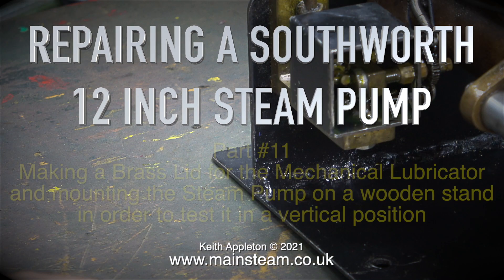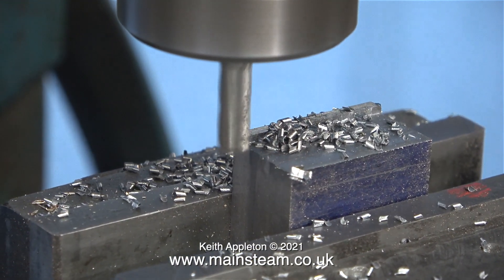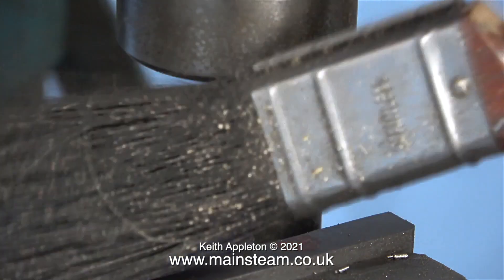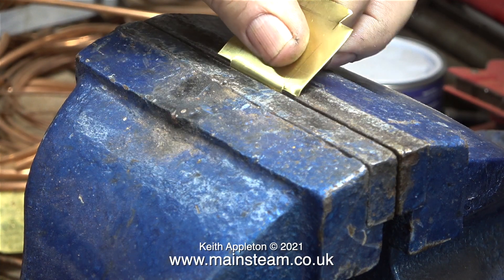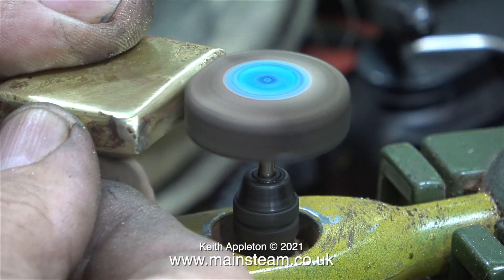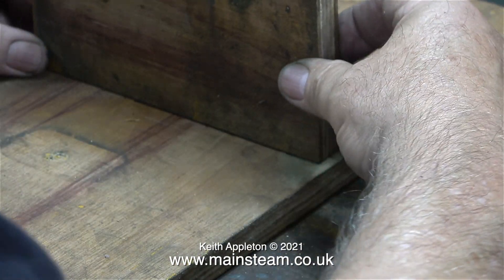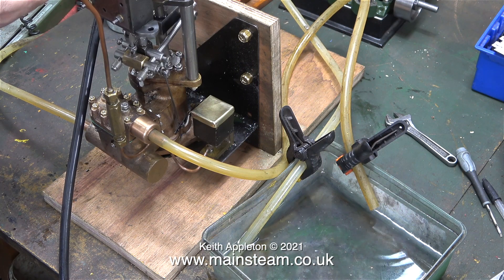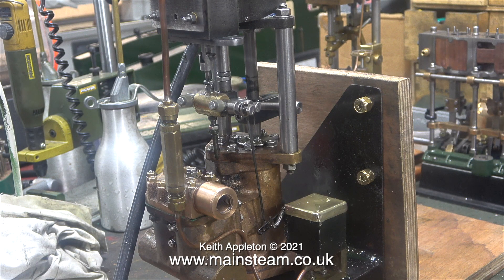REPAIRING A SOUTHWORTH 12 INCH STEAM PUMP - PART #11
Repairing A Southworth 12 Inch Steam Pump - Part #11. Making a Brass Lid for the Mechanical Lubricator and mounting the Steam Pump on a wooden stand in order to test it in a vertical position.